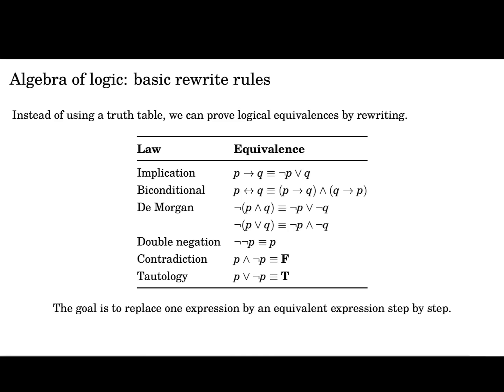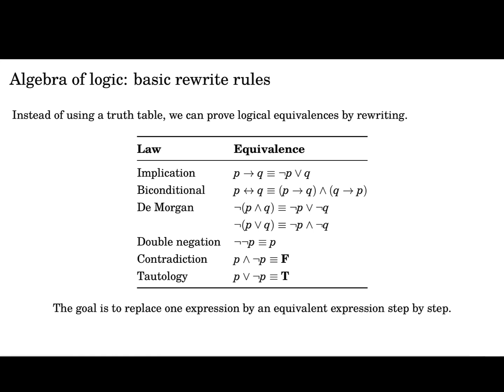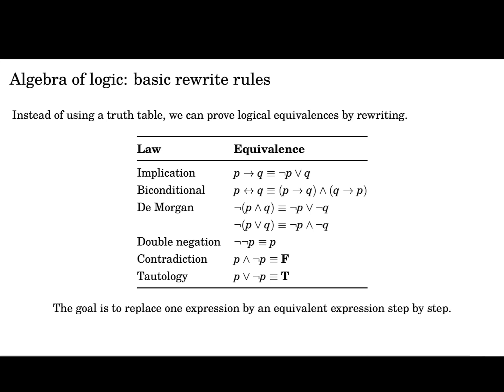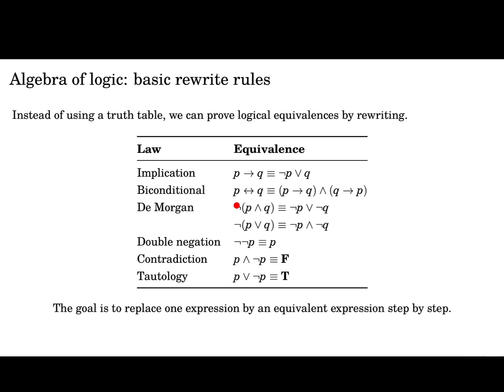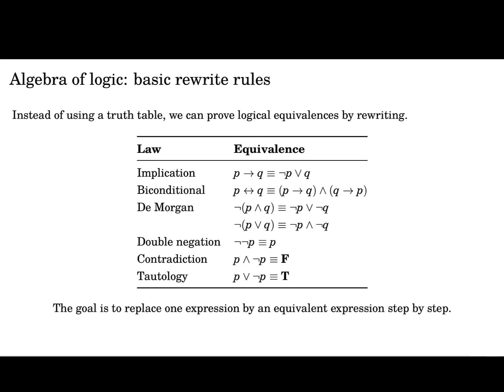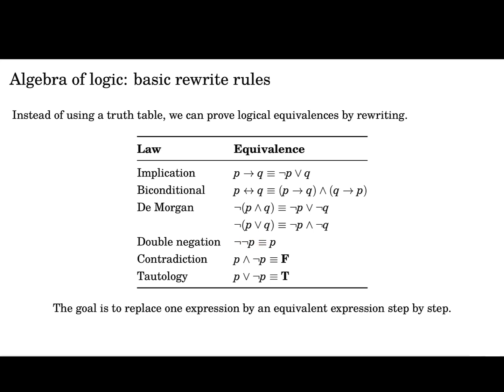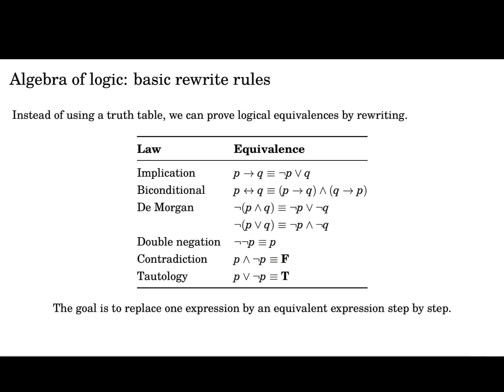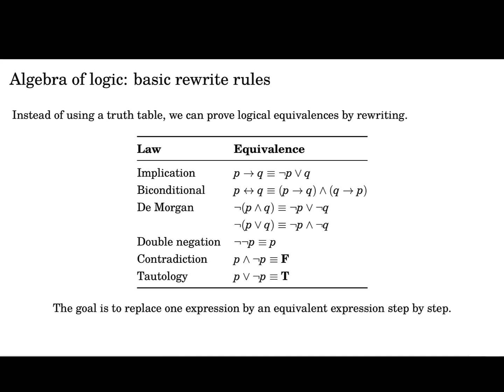Algebra of Logic: Basic Rewrite Rules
Basic rewrite rules for propositional logic.